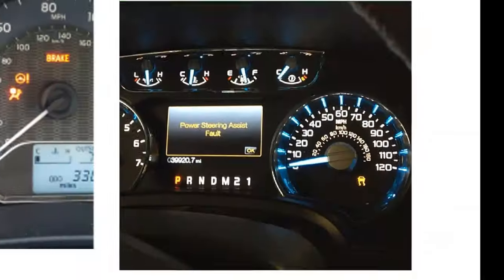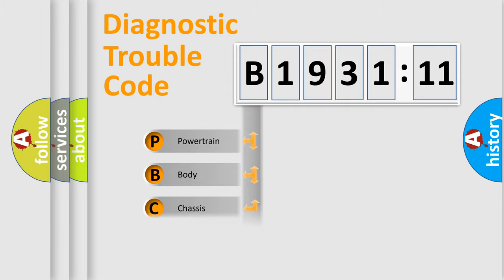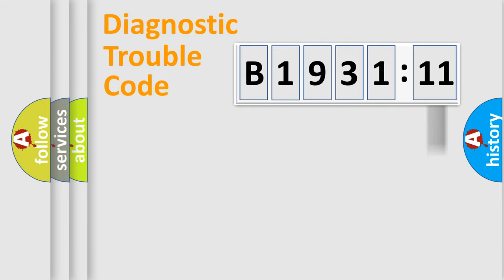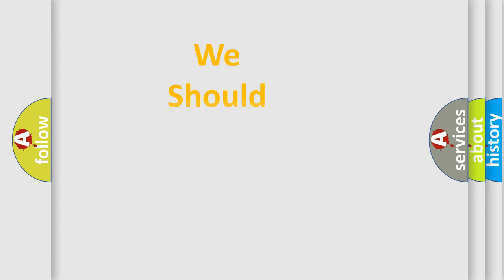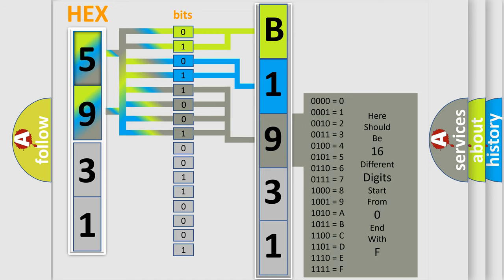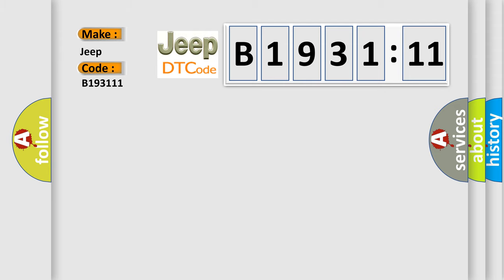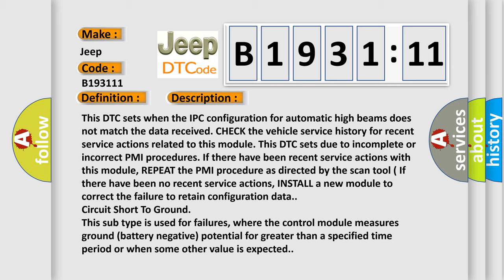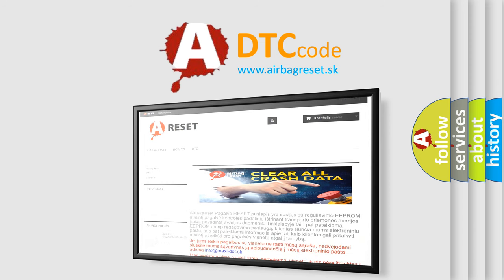DTC Jeep B1931-11 Short Explanation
Contents:
0:21 Basic DTC analysis according to OBD2 protocol standard.
1:48 Insight into programming
2:58 A diagnostically understandable description of the Diagnostic Trouble Code
3:05 Basic error definition

Make:
Jeep
Code:
B1931 11
Definition:
Invalid Data Received from Headlamp Control Module "B": Invalid or Incomplete Configuration
Diagnosis:
This DTC sets when the IPC configuration for automatic high beams does not match the data received. CHECK the vehicle service history for recent service actions related to this module. This DTC sets due to incomplete or incorrect PMI procedures. If there have been recent service actions with this module, REPEAT the PMI procedure as directed by the scan tool ( If there have been no recent service actions, INSTALL a new module to correct the failure to retain configuration data.